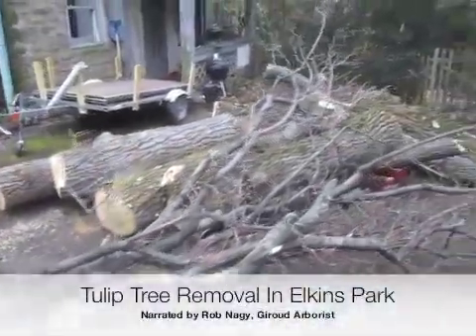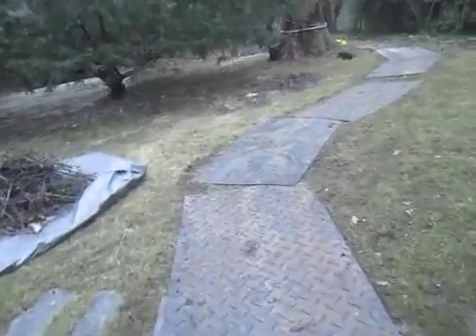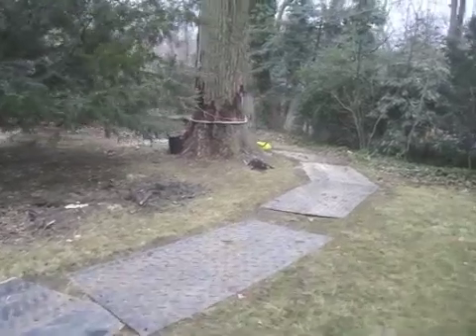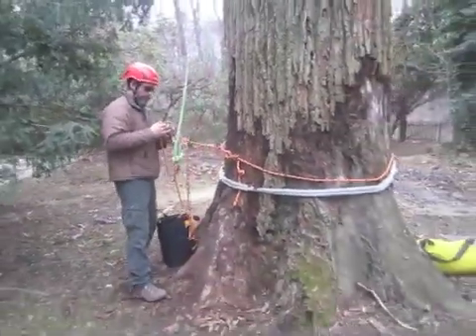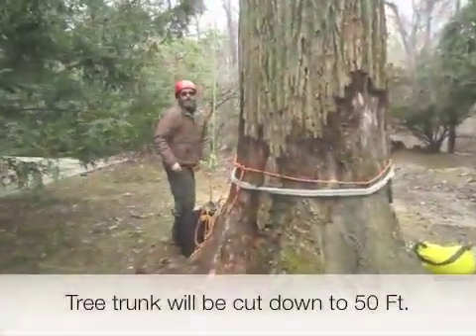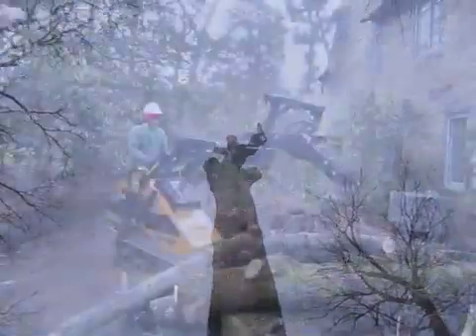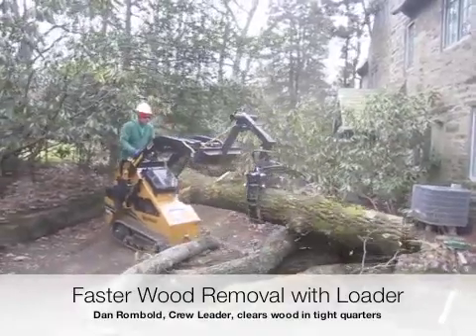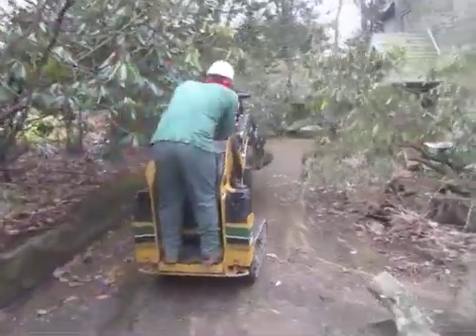Hazardous Tree Removal in Elkins Park PA by Giroud Treee and Lawn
- Tree removals can be a challenge.  "Every tree removal is unique." says Rob Nagy, Giroud Arborist.  "The tree's proximity to the house, garden beds, lawn, and electrical wires are just a few of the challenges we asses to safely remove a tree."

In this video, you'll see how our Giroud Tree crew removes a hazardous Tulip Tree in Elkins Park and transports the wood from a remote part of a customer's property to our chipper truck while protecting the customer's lawn and surrounding structures.